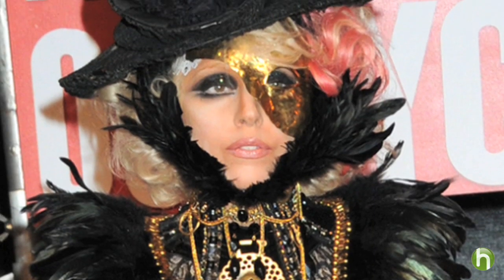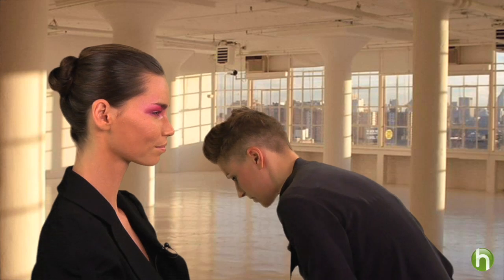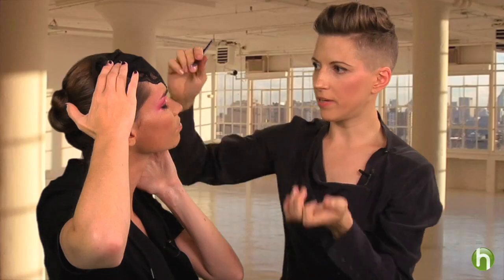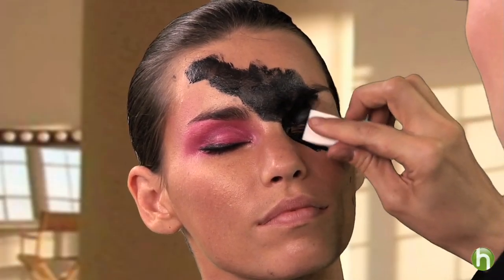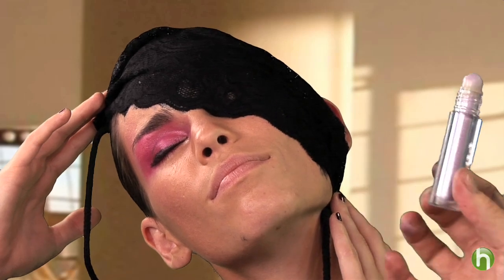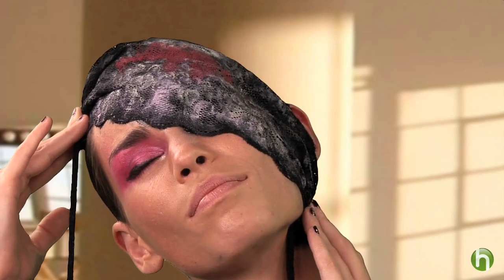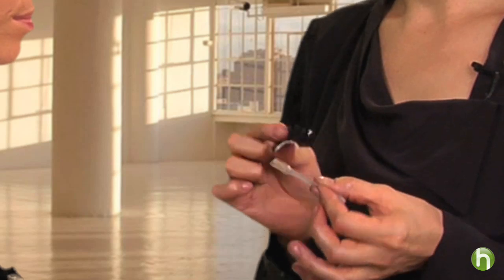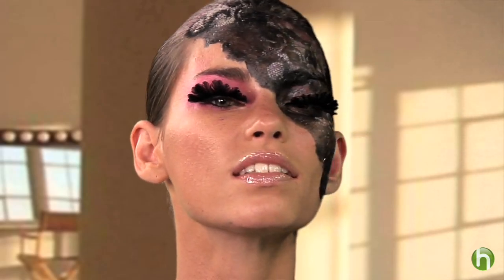Lady Gaga Inspired Halloween Makeup Tutorial - Halloween Lady Gaga Look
Professional makeup artist Katie Wedlund creates a makeup mash-up of two Lady Gaga looks from the 2009 MTV Video Music Awards. It's one part feathered phantom; one part lace face. We think it's a perfect look for Halloween.

Products Used:
Fresh Satin Luster Face Palette, Winter Rose
Make Up For Ever Eyeshadow, Neon Pink 75
L'Oreal HiP Color Truth Cream Eyeliner, Black
Make Up For Ever Aqua Eyes, Grey 22L
Mehron Professional Foundation Greasepaint, Black
Beauty Treasures Shimmer Light Shadow Powder, Silver and Lilac
Tony & Tina Loose Powder, Metallic Crimson #001
Make Up For Ever Eyelashes, Jane (black rounded feathers with feather-tipped accents)
Revlon Skinlights Glosslights for Lips, Rose Quartz